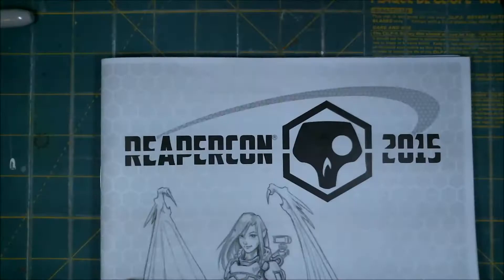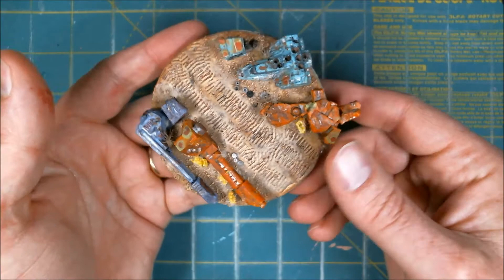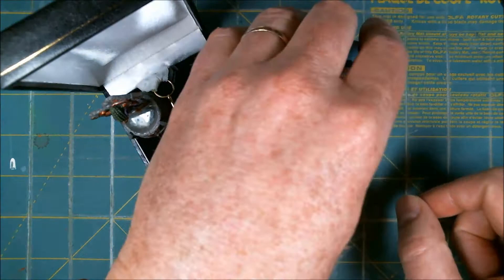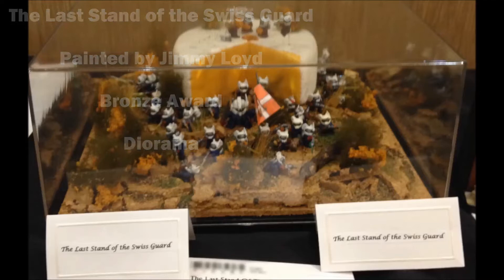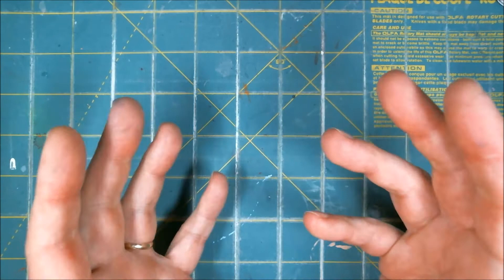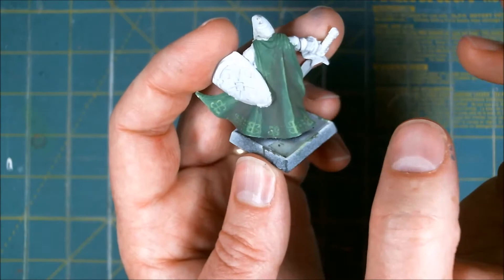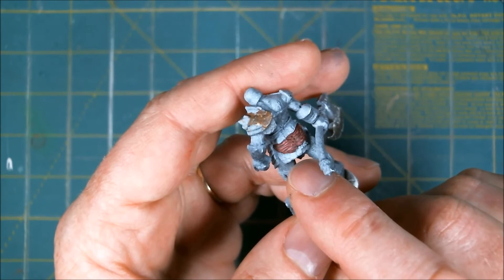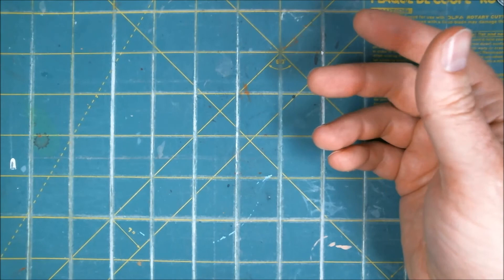Reaper Con 2015 Review Part 1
I do a wrap-up review of ReaperCon 2015, my first ever convention, work or hobby.

Part 1:  Forumites, the painting competition, and classes.
Part 2:  Games, loot, and factory tour
Part 3:  Bones III and conclusion